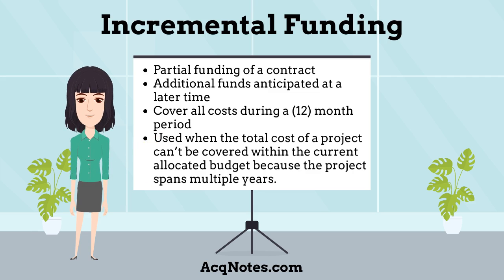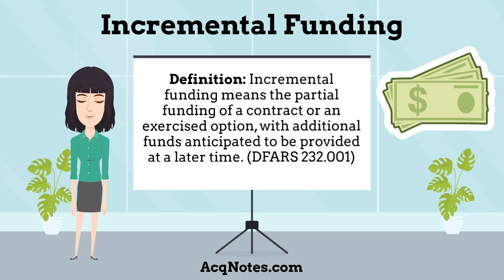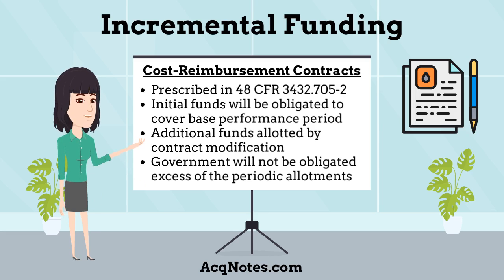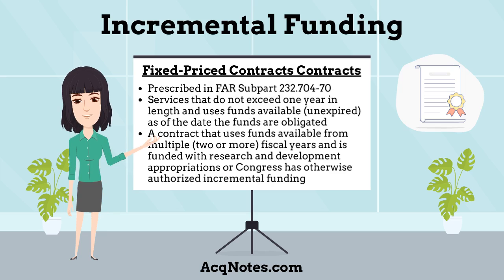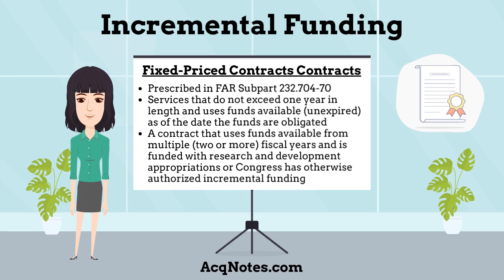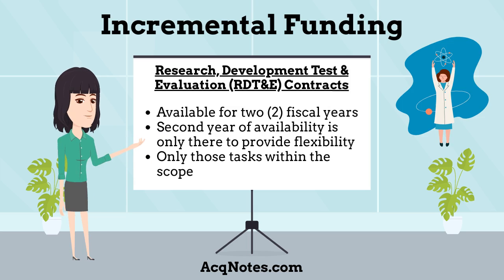Incremental Funding Tutorial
Description of the DoD Incremental funding policy